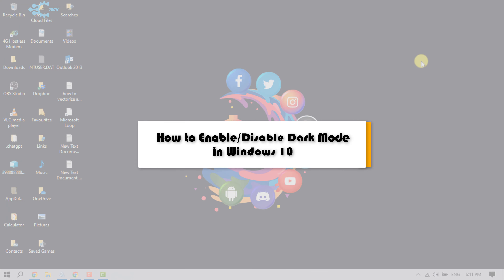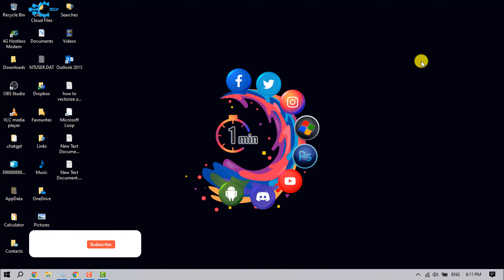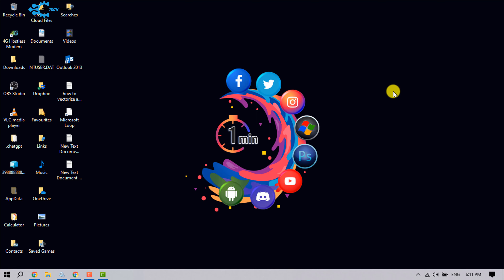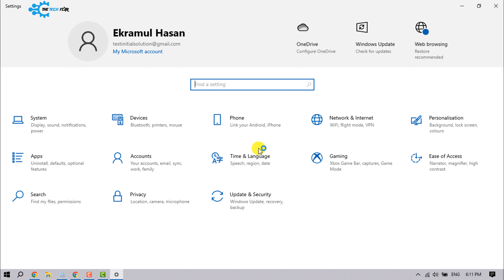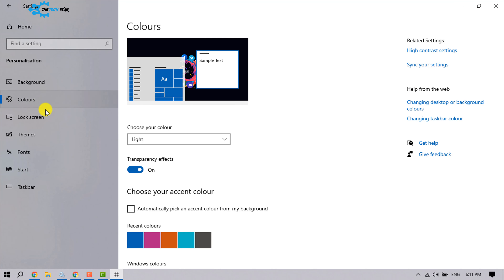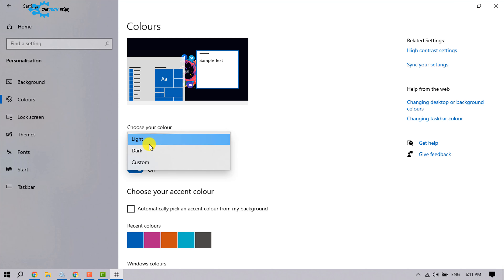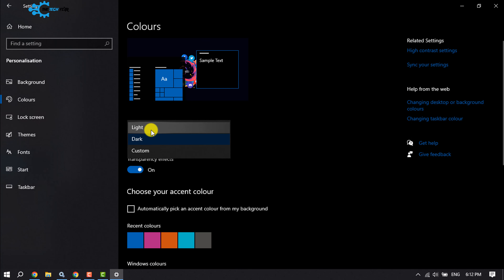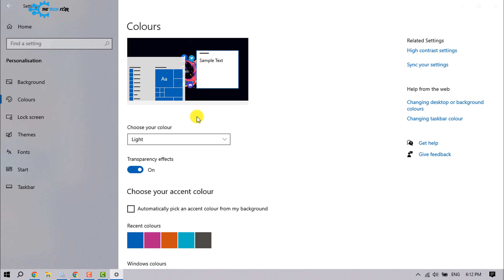How to Enable Disable Dark Mode in Windows 10 [2023 Updated]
How to turn on or turn off dark mode in Windows 10. Enable/disable / change / switch dark mode and light mode. Benefits of dark mode.